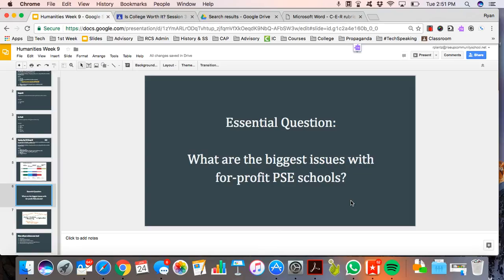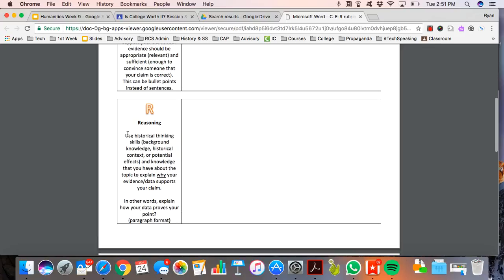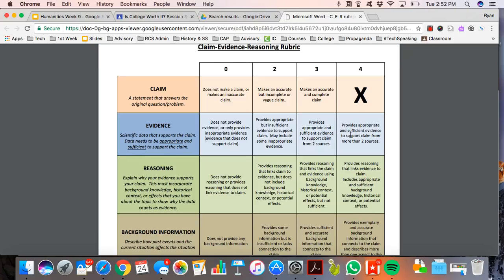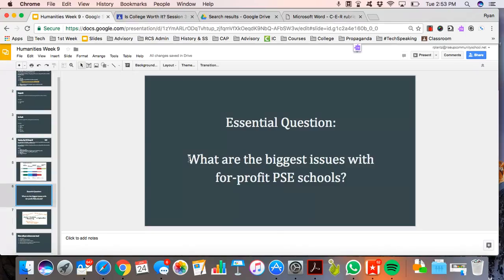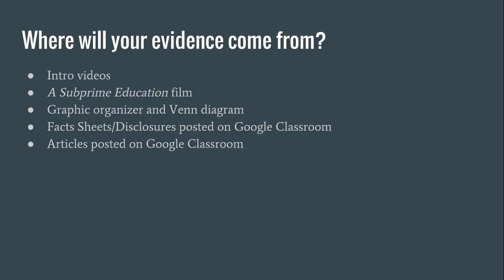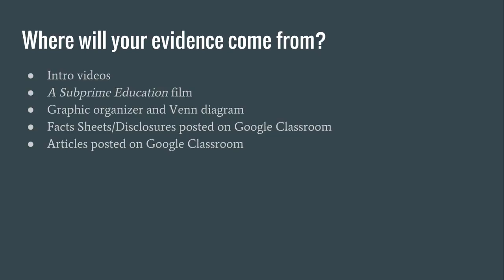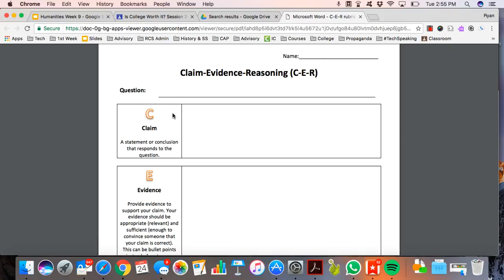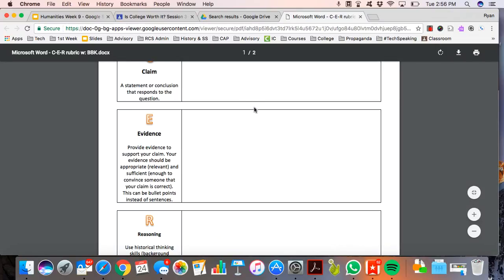What are the biggest issues with for-profit PSE schools? Support writing your CER paragraphs